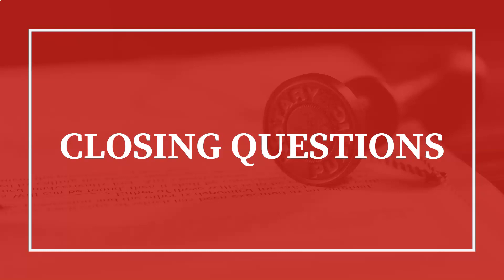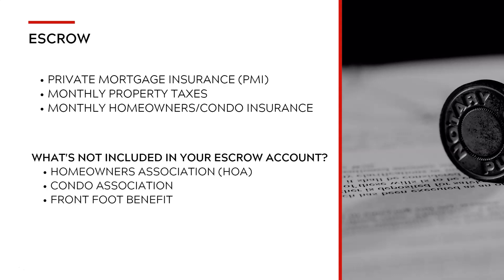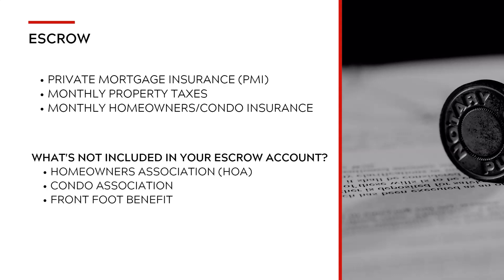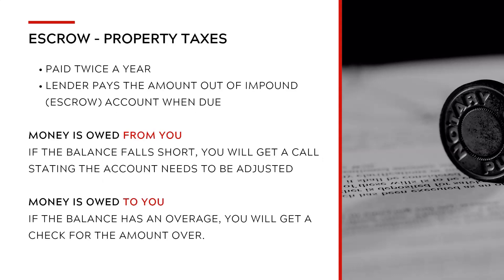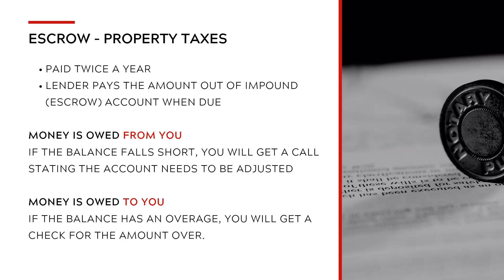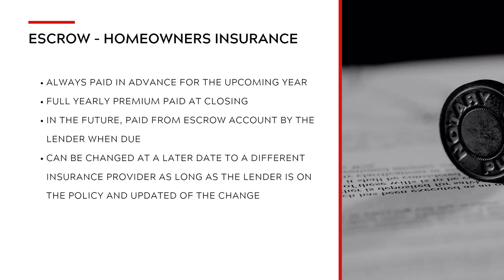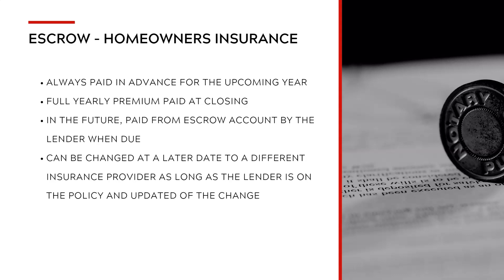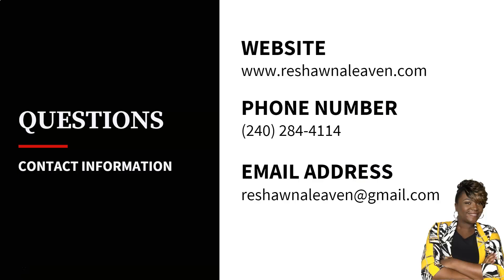Closing Questions: Understanding Escrow (Impound) Accounts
What’s Included in an Escrow Account?
Private Mortgage Insurance (PMI) (if required)
Property Taxes (paid twice a year)
Homeowners Insurance (for houses) or Condo Insurance (for condos)

What’s NOT Included?
HOA Fees (must be paid separately)
Modified Unit Development (PUD) Fees (if applicable)

How Property Taxes Affect Escrow
Paid twice a year – Lender disburses payments from escrow
Shortage? – Lender may request additional funds
Surplus? – You receive a refund check

Timestamps:
00:09 - What’s Included in an Escrow Account
00:53 - Items NOT Covered in Escrow
01:33 - Property Taxes & Timing